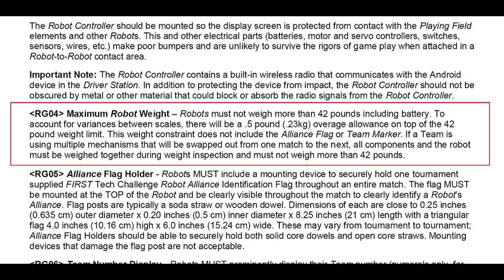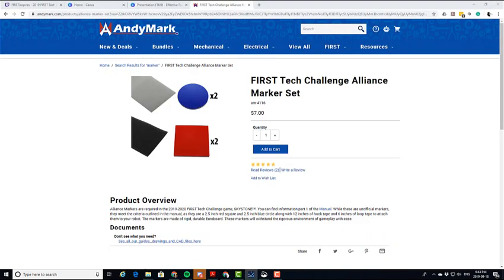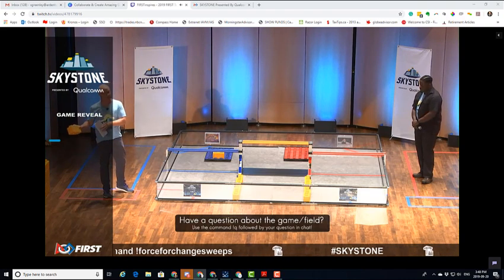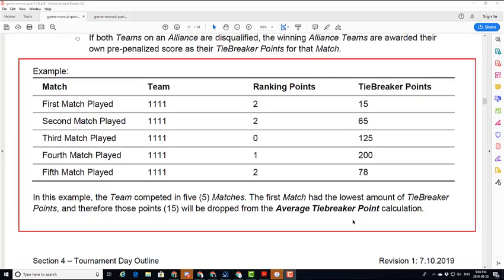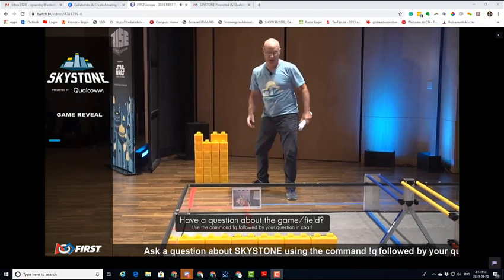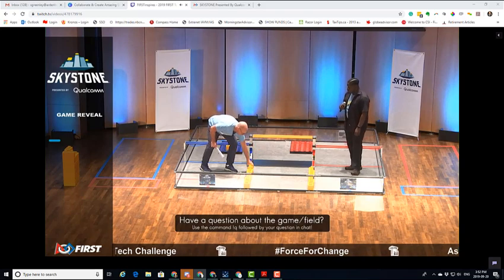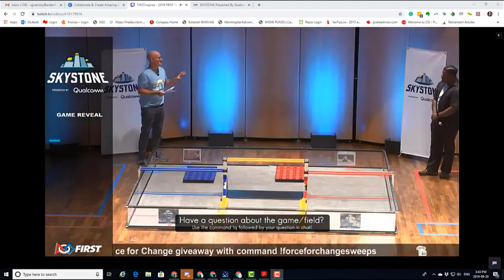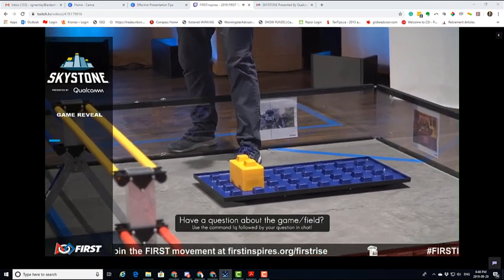6 New FTC SKYSTONE Game Manual Rules 2019-20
FIRST Tech Challenge Game new rules for 2019-20 Season, SKYSTONE presented by Qualcomm